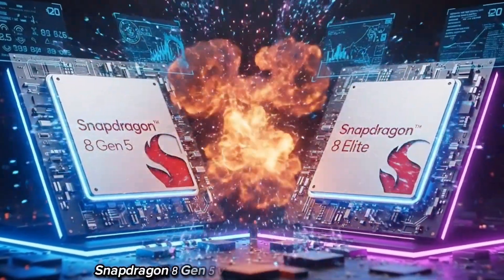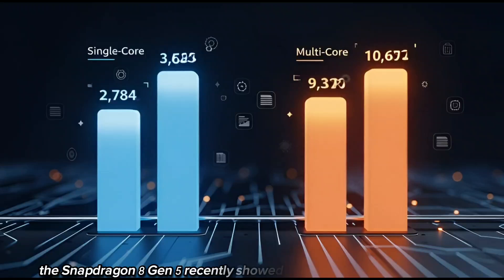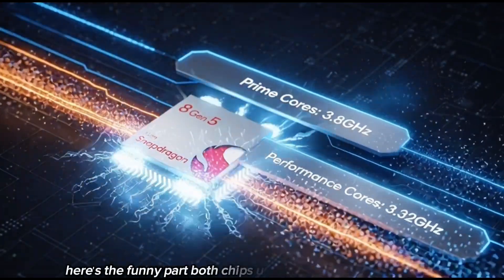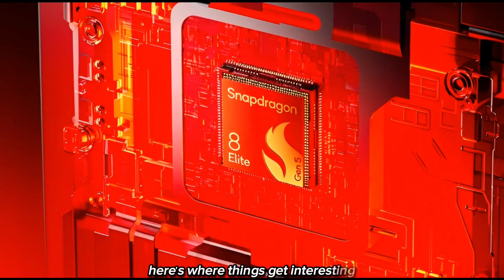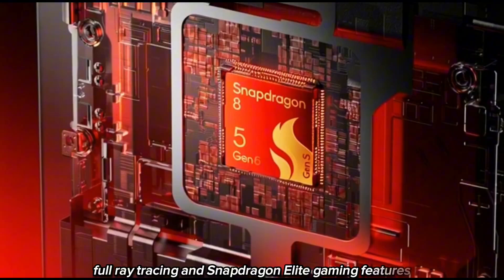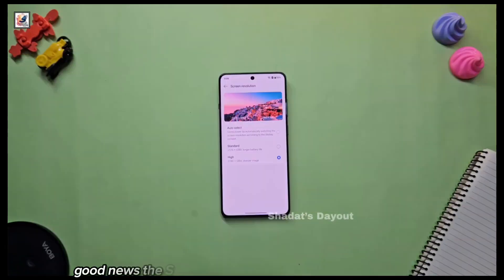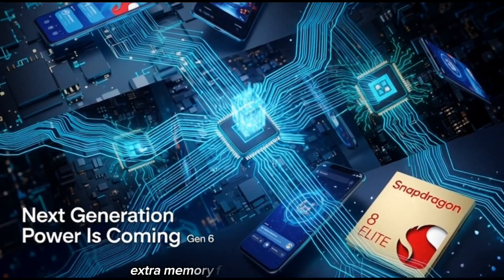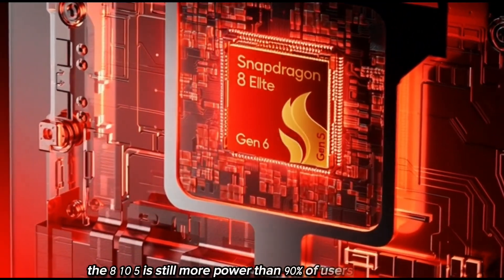Snapdragon 8 Gen 5 vs 8 Elite Gen 5 — The REAL Performance Gap Explained!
Snapdragon 8 Gen 5 vs 8 Elite Gen 5: HUGE Differences You Didn’t Expect!

Snapdragon 8 Gen 5 vs 8 Elite Gen 5 — Benchmark Winner SHOCKS Everyone!

Snapdragon 8 Gen 5 is here… but it’s already creating confusion.
Qualcomm released the powerful Snapdragon 8 Elite Gen 5 earlier, and now there’s a “non-Elite” version with similar specs but very different performance.

So in this video, I break down the real differences between the Snapdragon 8 Gen 5 and the Snapdragon 8 Elite Gen 5 in simple English. No technical nonsense — just clear facts you can understand fast.

We cover:
🔥 Benchmark scores (single-core & multi-core)
🔥 CPU clock speed difference
🔥 GPU boost frequency (384MHz vs 768MHz)
🔥 Missing High-Performance Memory
🔥 AI modem comparison (X80 vs X85)
🔥 Gaming performance & ray tracing
🔥 ISP, video, Wi-Fi 7 and Bluetooth 6
🔥 Real-world performance gap you will actually feel

If you want to know which chipset is truly better — and which phone you should buy — this video explains everything in the simplest way possible.

👍 LIKE if you enjoy simple tech breakdowns
💬 COMMENT which chip you think is the winner

snapdragon 8 gen 5 vs 8 elite gen 5
snapdragon 8 gen 5 benchmark
snapdragon 8 elite benchmark
snapdragon 8 gen 5 vs elite
sd 8 gen 5 review
sd 8 elite gen 5 review
qualcomm 2025 chipset
android processor comparison
best gaming chipset 2025
snapdragon vs snapdragon
new qualcomm chipset explained
oneplus 15 benchmarks
realme gt 8 pro benchmark